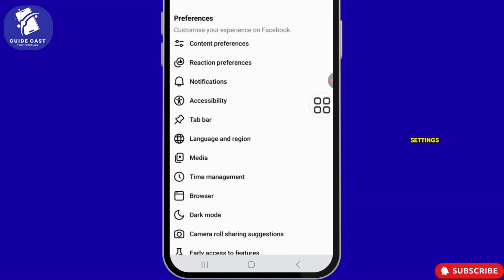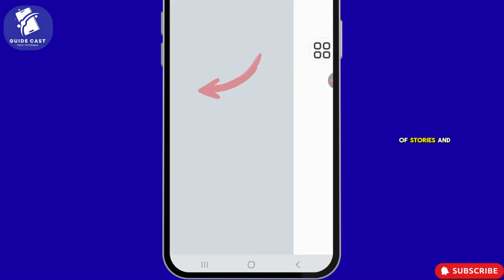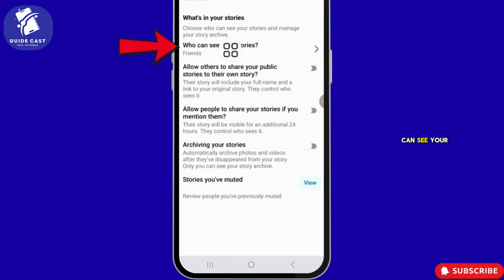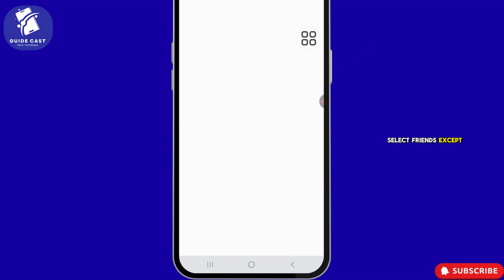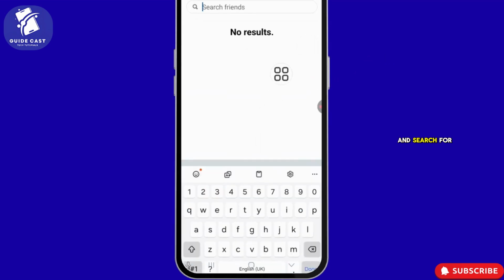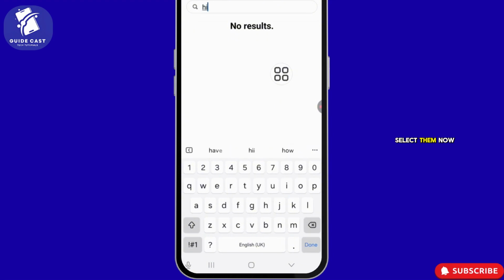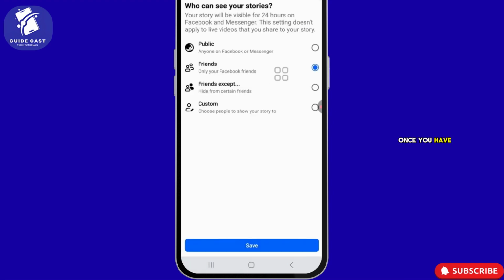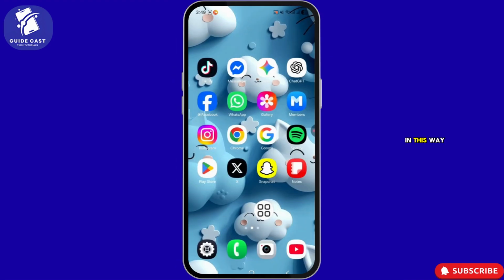How To Hide Facebook Story From Someone?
This tutorial shows how to open story settings, use the “Friends Except” option, select people to hide from, and save your privacy changes.

Timestamps:
00:05 – Open Facebook App
00:12 – Go To Menu
00:20 – Settings & Privacy
00:28 – Audience & Visibility
00:36 – Open Stories Settings
00:44 – Choose Who Can See Your Story
00:52 – Select Friends Except
00:58 – Add People To Hide
01:01 – Save Settings

If you want more privacy, Facebook allows you to hide your stories from selected friends without blocking them.